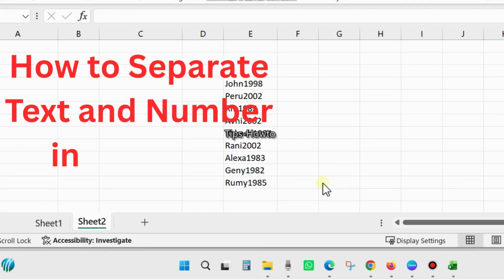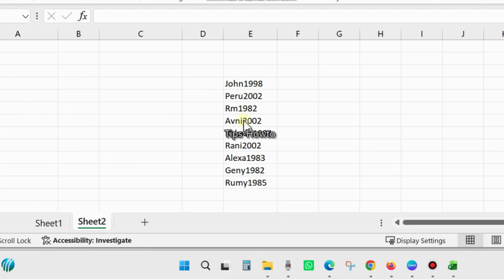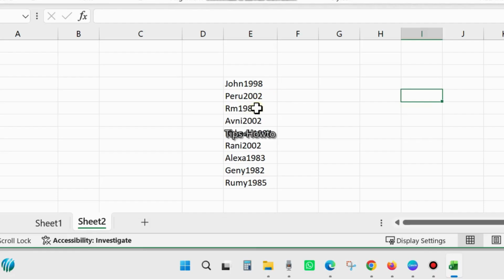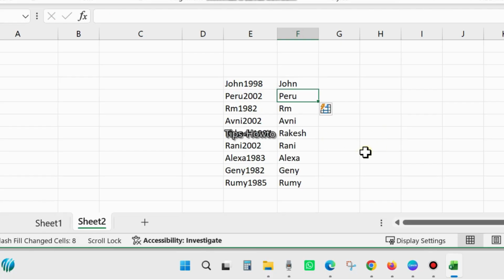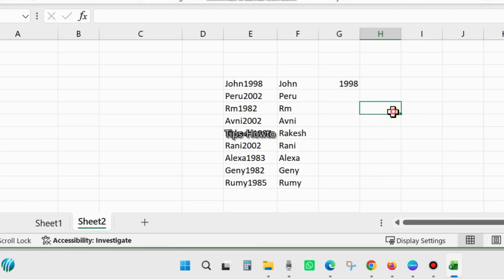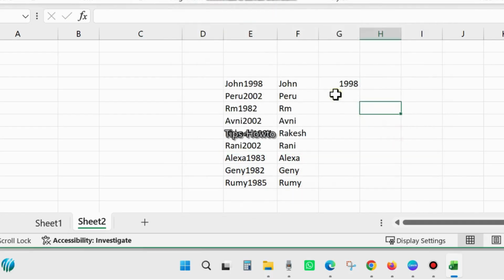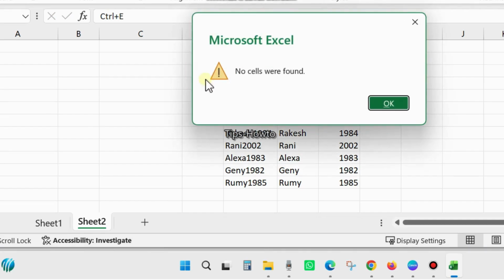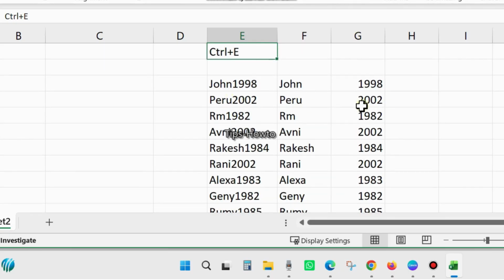Text + Numbers in One Cell? Separate Text and Number in Excel Easily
Text and Numbers in One Cell? In this video, learn how to separate text and numbers in Excel quickly and easily. This useful Excel trick can help you split combined data into separate columns without doing everything manually.

In This Video:
Separate text and numbers in Excel
Split combined data into separate columns
Extract text from a cell
Extract numbers from a cell
Easy Excel formula/trick
Useful for large datasets
Save time when cleaning Excel data

This method is useful for Excel data cleaning, product codes, invoice numbers, employee IDs, inventory data, and other combined text-number records.